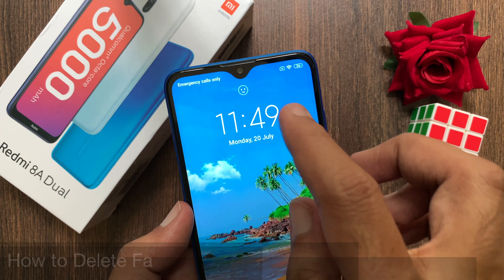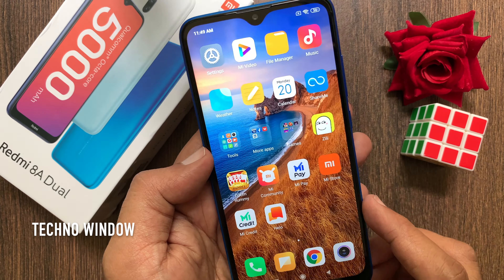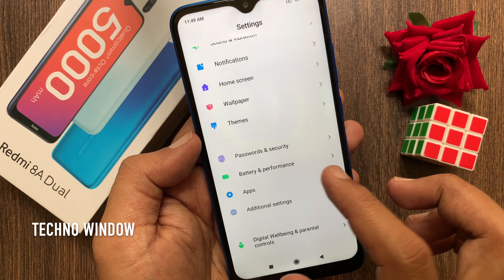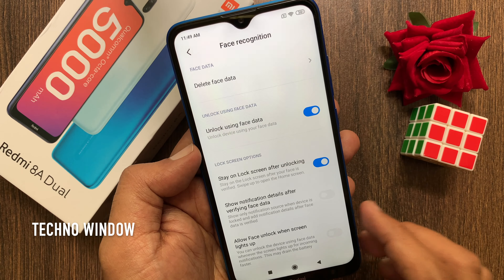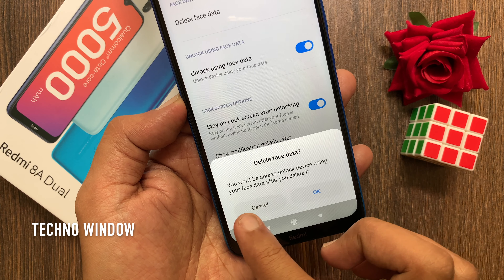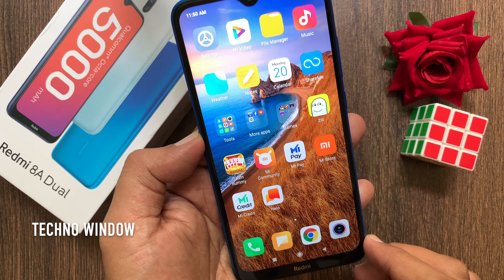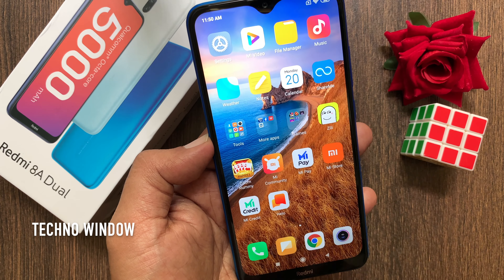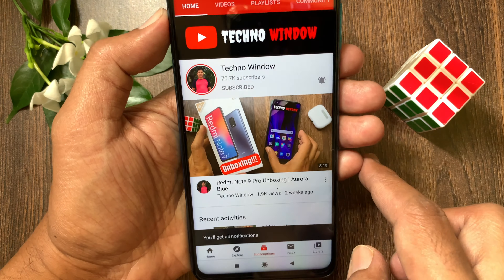How to Delete Face Recognition from Redmi 8A Dual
How to Delete Face Data from Redmi 8A Dual.

Techno Window